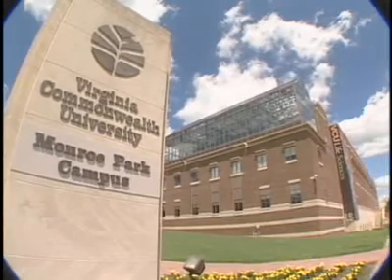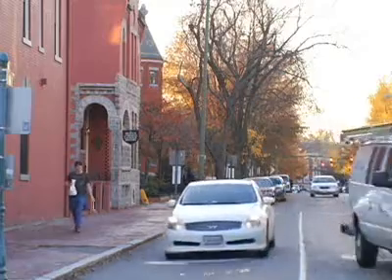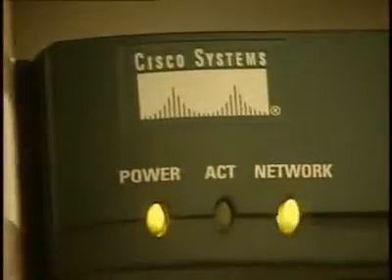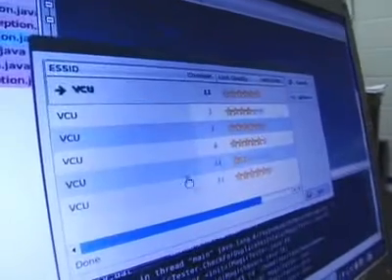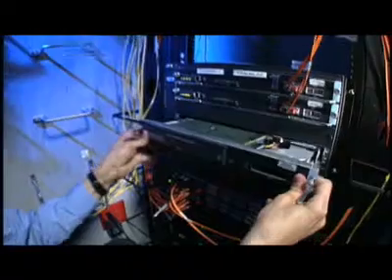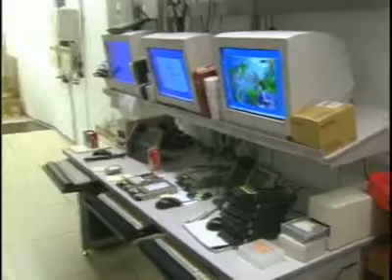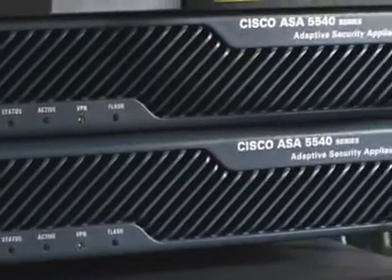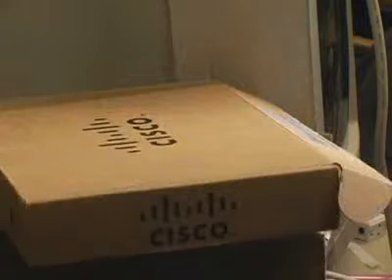University Virtually Eliminates Infections from Internal Users